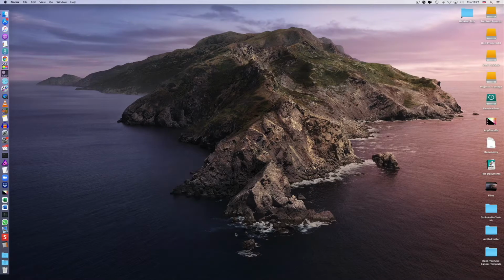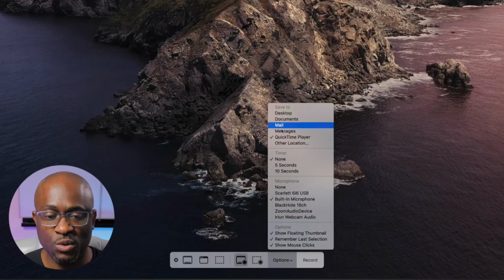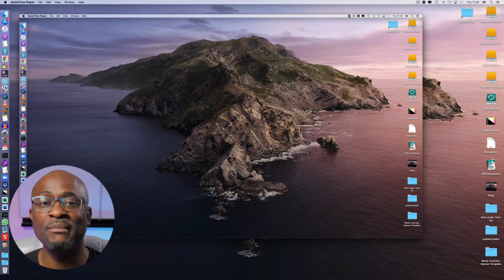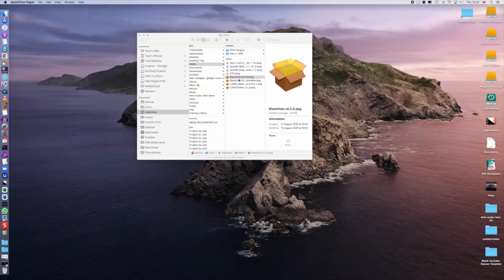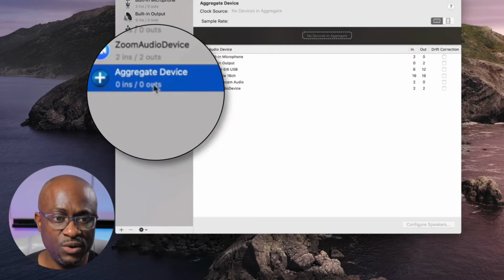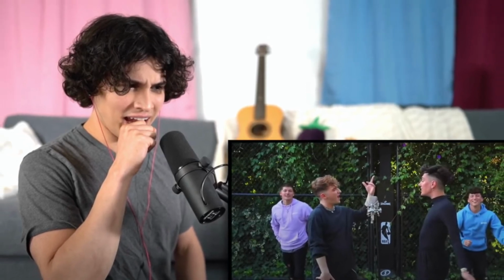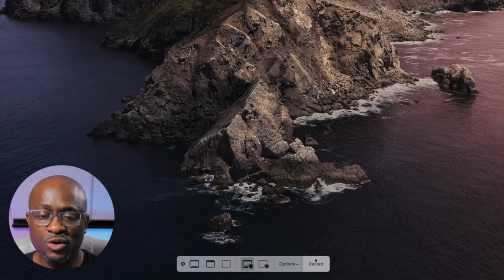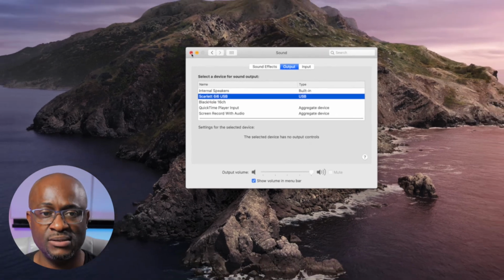How To Screen Record Your Mac With Internal Audio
In this video I will show you how to screen record your mac with internal audio free! I'll also explain how you can record a voiceover while your are screen recording.

⏰ Timecodes ⏰
00:00 - Intro
00:39 - Record Screen With Quicktime
02:48 - Download & Install Blackhole
04:10 - Configure Audio Setup For Recording Internal Audio
06:20 - Screen Record Test
07:14 - Reset Audio To Default Settings
07:50 - Conclusion

📊 YOUTUBE CHANNEL GROWTH TOOLS  I  USE  & RECOMMEND